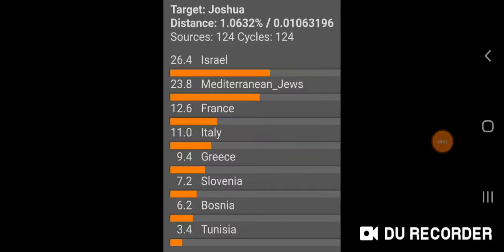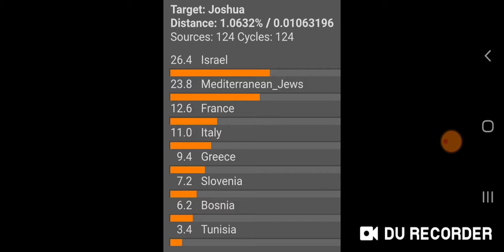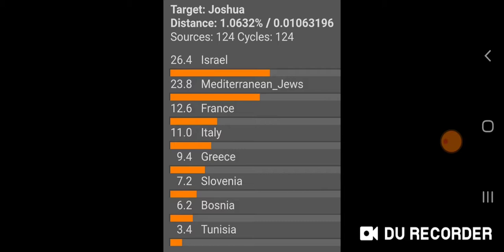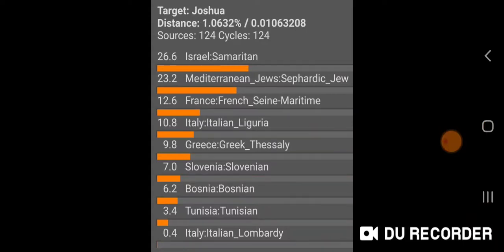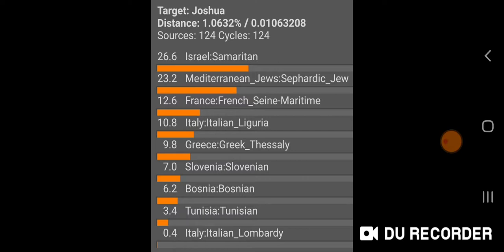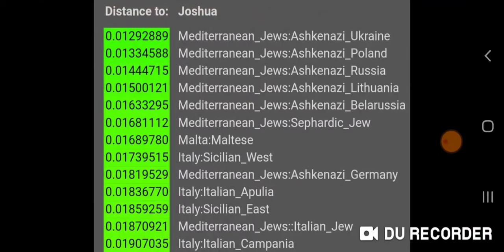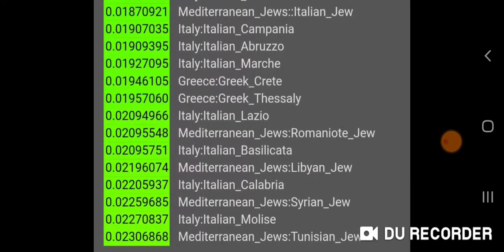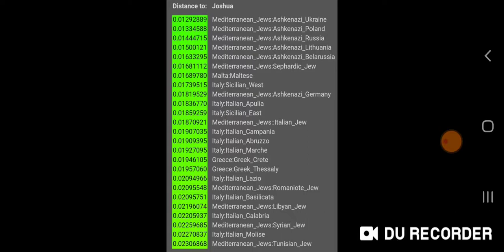Unscaled Mediterranean Mixture Model Results For Ashkenazi Jew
Unscaled version of Mediterranean mixture model for modern averages -- countries with a Mediterranean coastline plus Mediterranean Jews.

Here is a link to my video going over my Global25 scaled results with the same Mediterranean populations to compare: